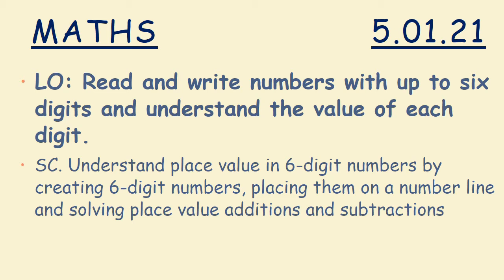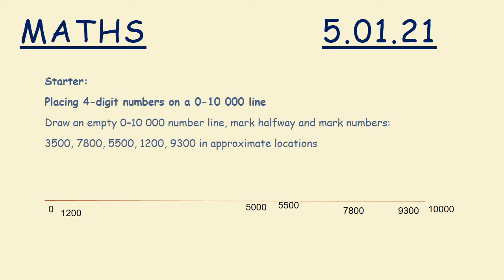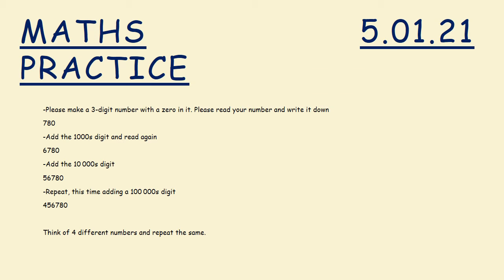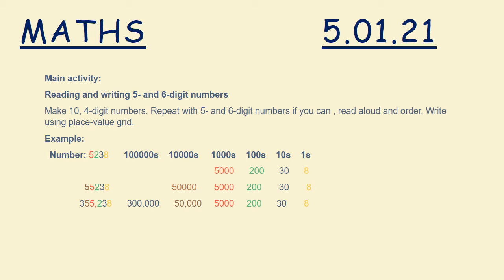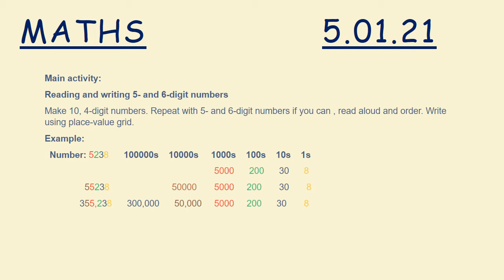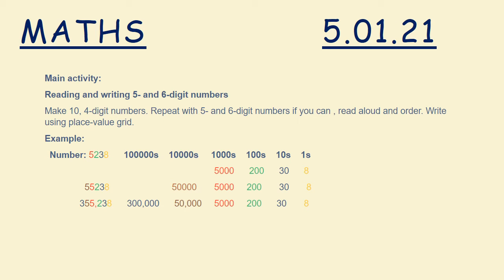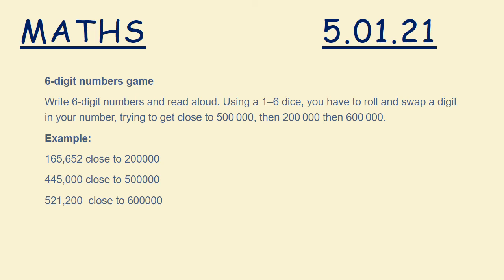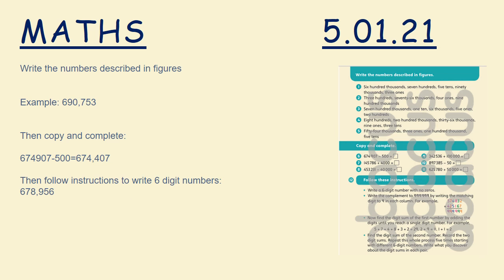Maths home learning 5 01 2021